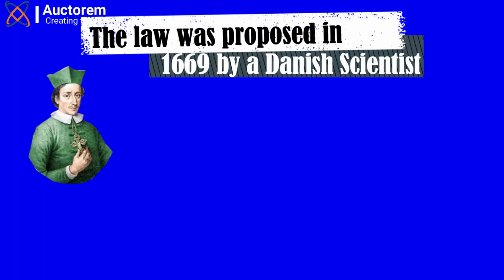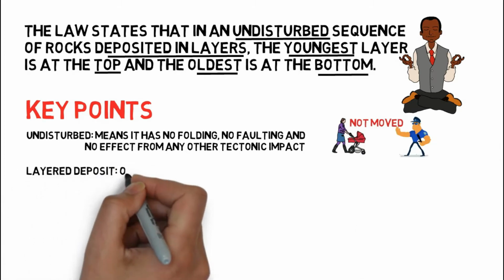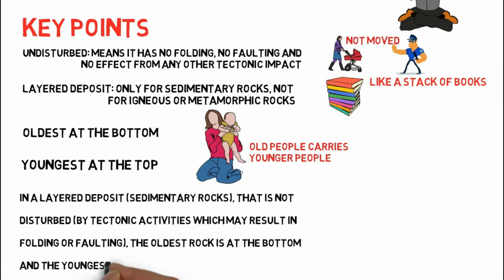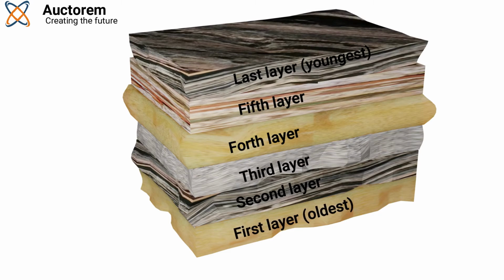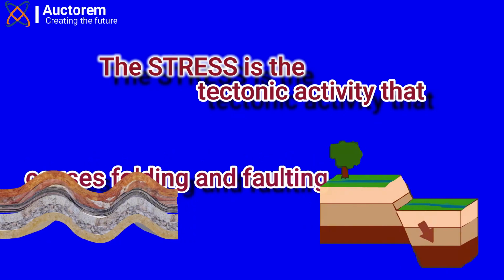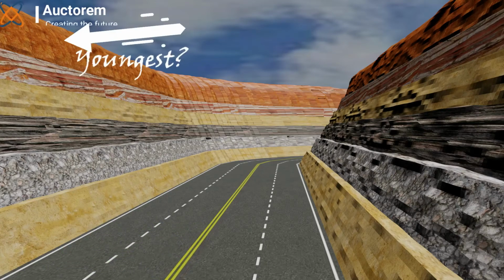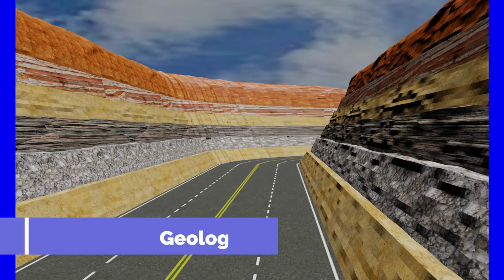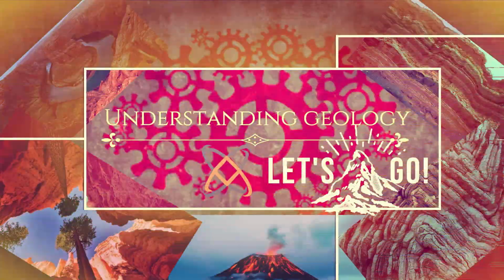Principle of superposition and Younging direction. Understanding Geosciences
I hope u enjoyed watching that?
If you have any question, please drop in the comment section.

How can we be of help for your geosciences report, (geologic) map, data analysis and interpretation?
Or you need personal geosciences tutorial?